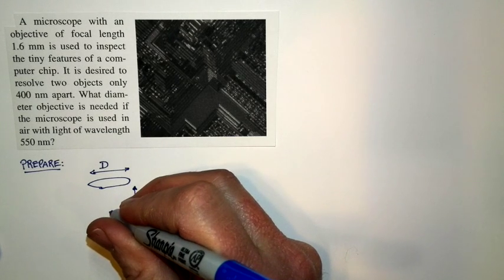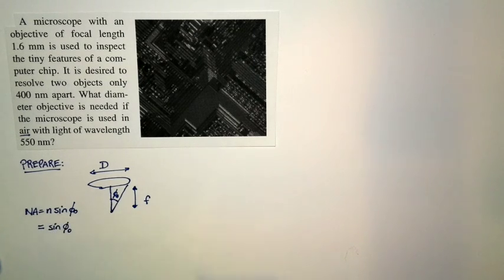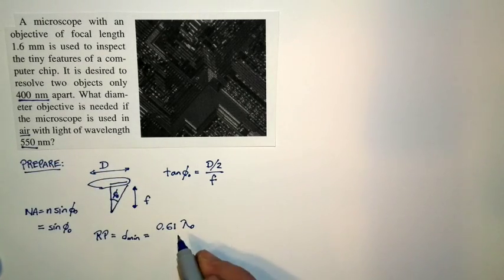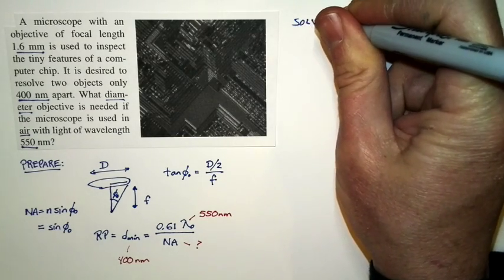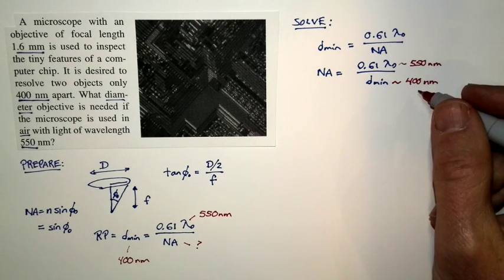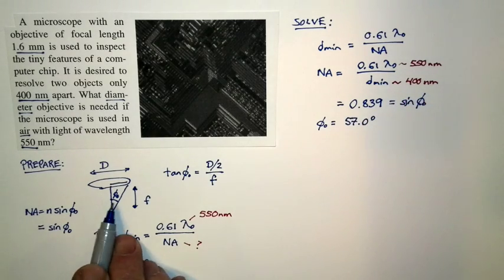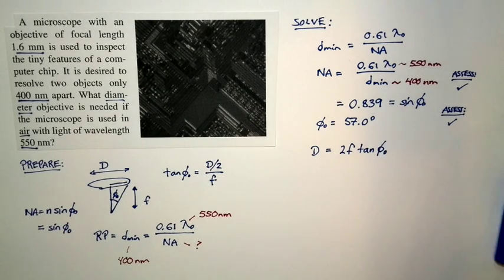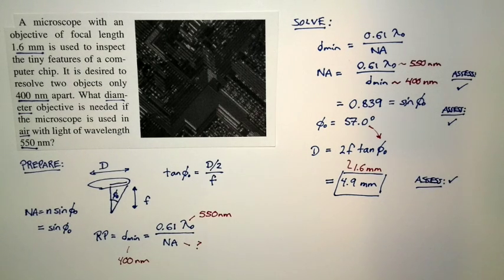Chapter 19, Problem 35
A classic microscope problem.